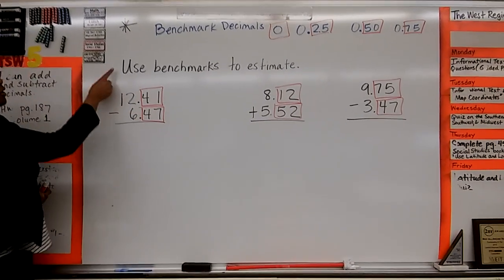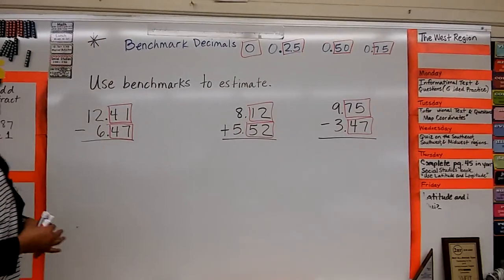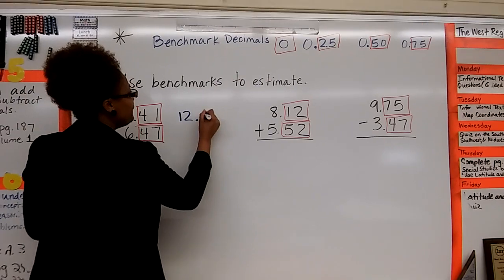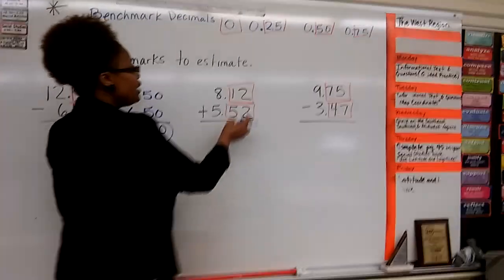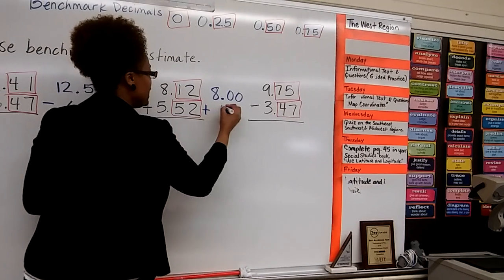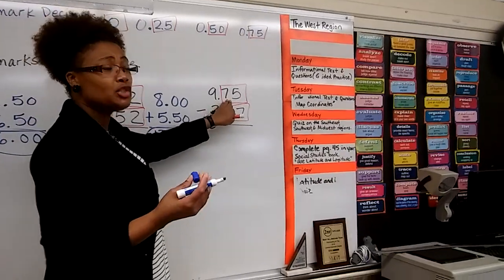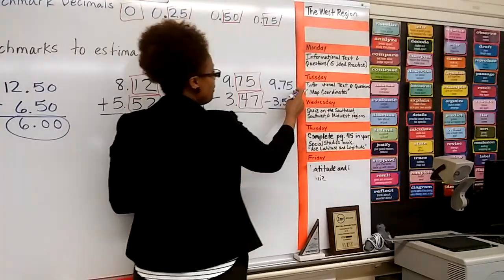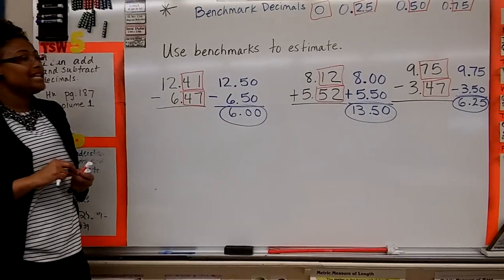Use Benchmarks to Estimate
In this video, we will use benchmark decimals to estimate addition & subtraction of decimals.